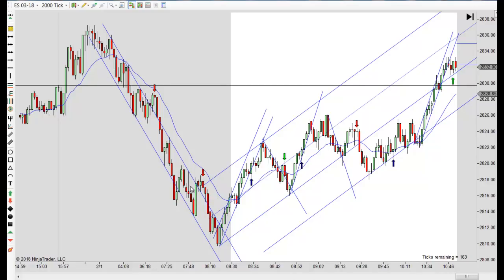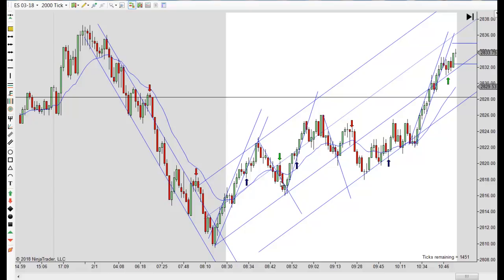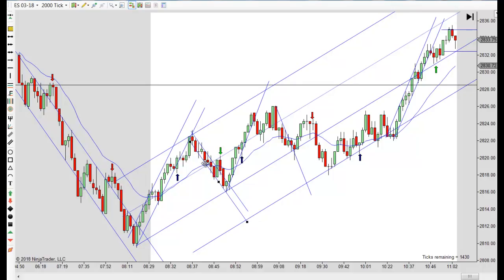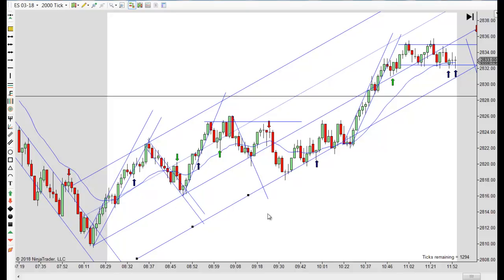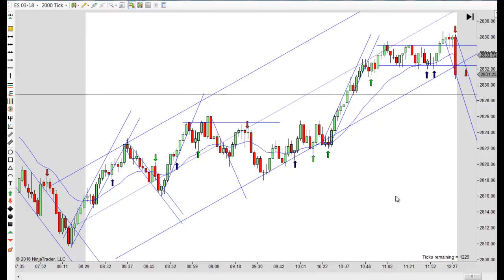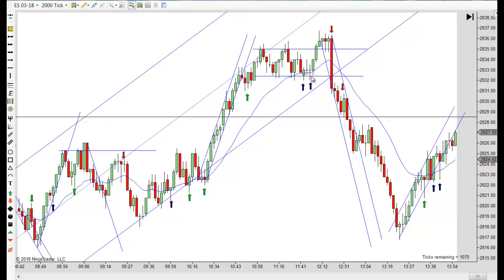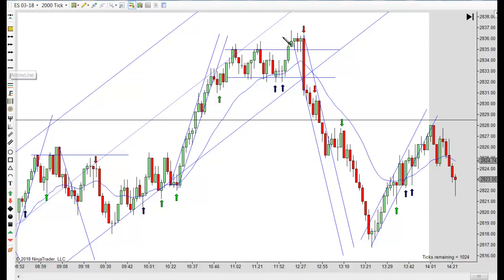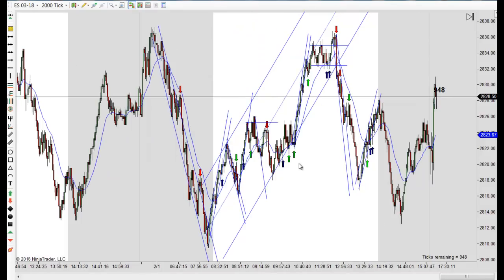Learn to day trade Price Action 02-01-2018